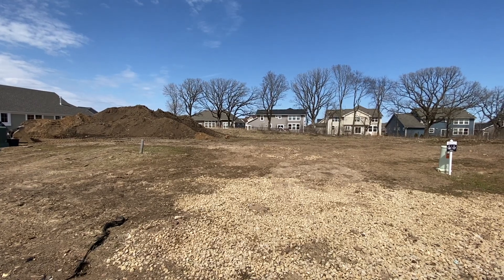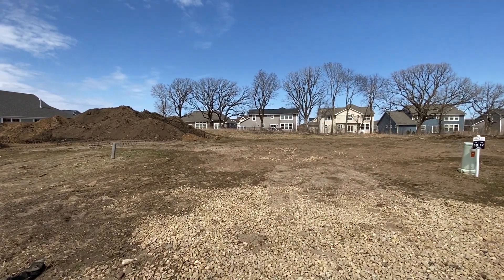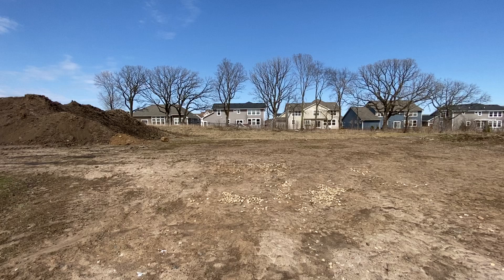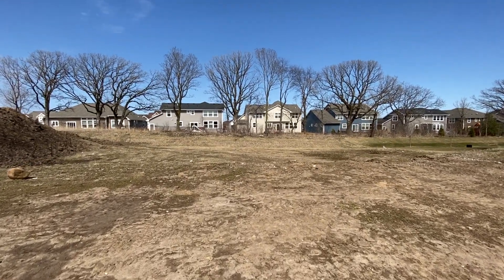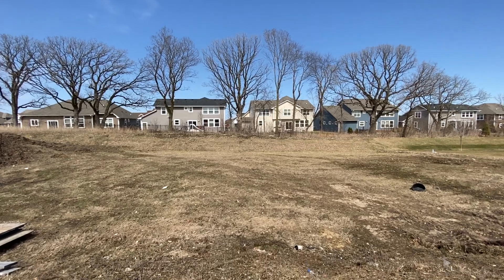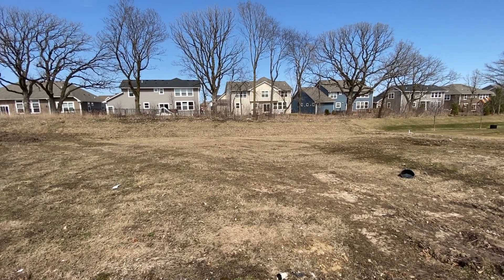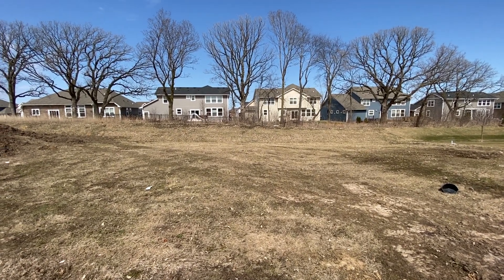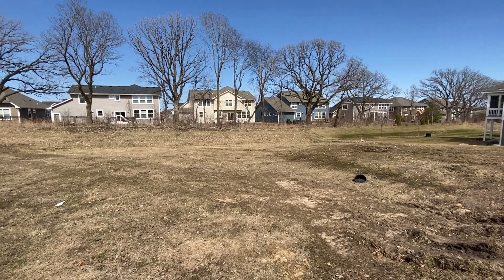Lot 18, Block 5, 2nd Addition, Twenty-One Oaks of Woodbury MN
Join us on a tour of our available lots at Twenty-Ones Oaks of Woodbury, MN.